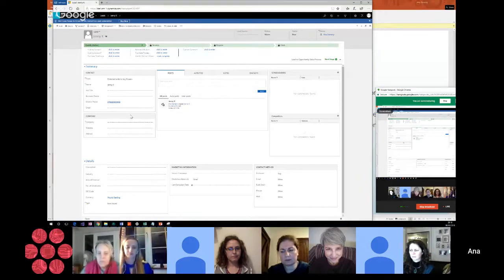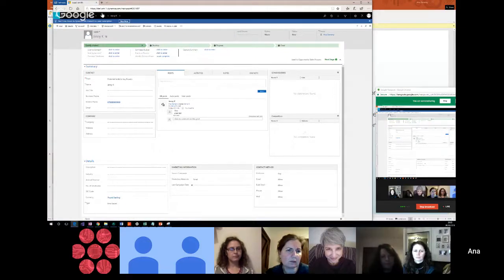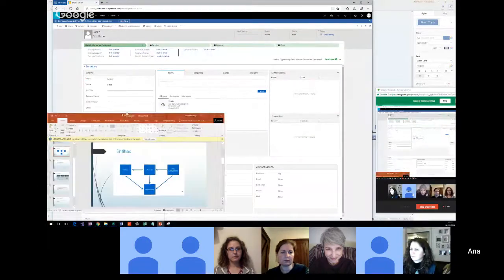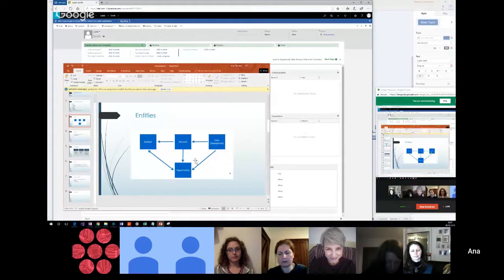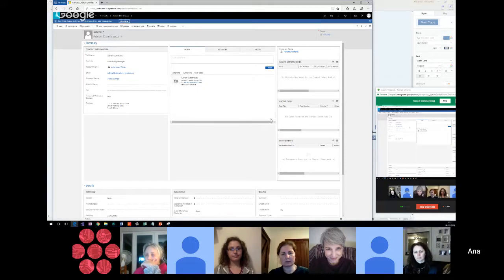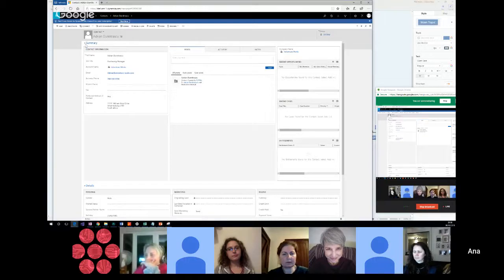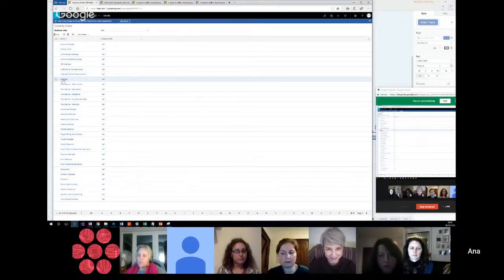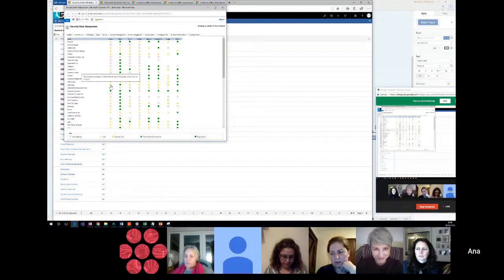Learn, do, earn with Dynamics 365 - Session2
Hi All,

This is a recording of our second session of Learn, do, earn, with Dynamics 365.

In this session we briefly do a CRM overview, going through:
Areas of Dynamics 365
Entities
Forms
Relationships
Views
Help Hub

Ana